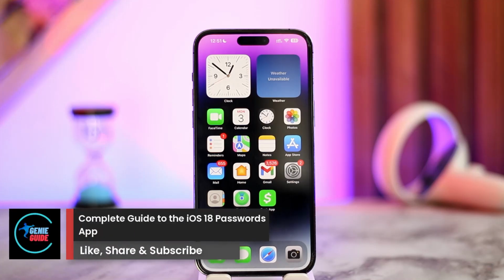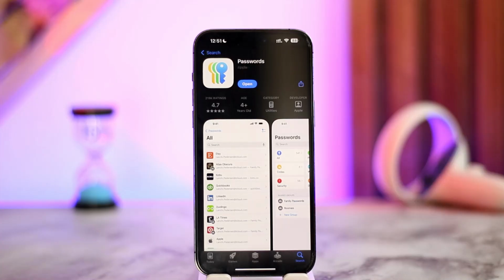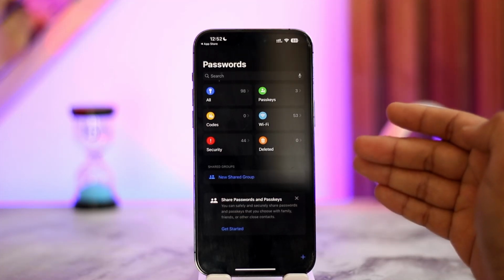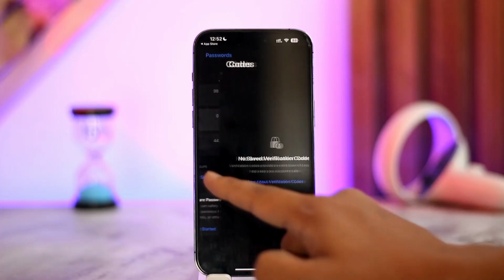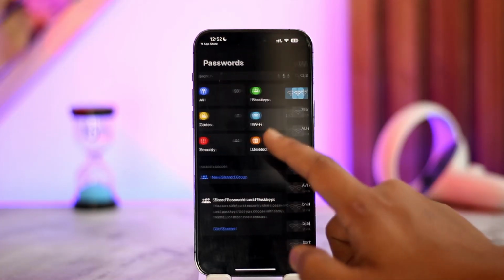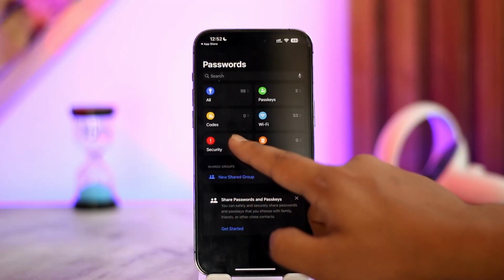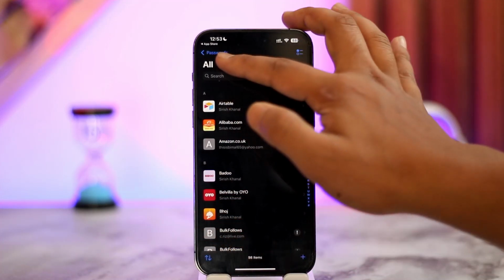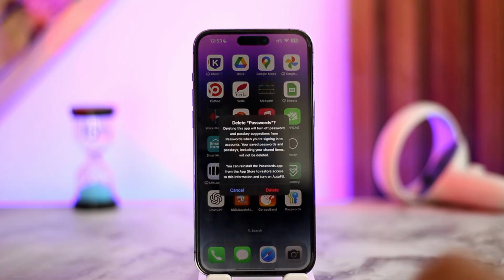Complete Guide to the iOS 18 Passwords App !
With iOS 18, Apple introduced the new Passwords app, designed to help users manage their saved passwords, passkeys, and Wi-Fi credentials in a more convenient way. This app consolidates all your stored login information, making it easier to access and organize passwords saved under your Apple ID.

To get started, download the official Passwords app from the App Store if it is not already installed on your iPhone. Once installed, open the app and use Face ID or your device passcode to unlock it. The app will display all saved passwords that were previously stored within iCloud Keychain. Some users may worry about security risks with storing passwords in one place, but Apple provides encryption and authentication to keep them safe.

The app organizes your information into different categories. Under the "Passkeys" section, you will find credentials for services that support passwordless authentication. The "Codes" section stores backup codes, such as verification codes from Instagram or other accounts that require two-factor authentication. The "Wi-Fi" section lists all Wi-Fi networks you have connected to with your Apple devices, allowing you to retrieve saved Wi-Fi passwords when needed. You can also search, filter, and delete saved passwords within the app.

Another important feature is the "Security" tab, which alerts you to compromised passwords or weak login credentials. If the app detects security risks, it will recommend changing those passwords to protect your accounts. You can update your credentials directly from this section for improved security.

If you prefer not to use the Passwords app, you can uninstall it by long-pressing the app icon, selecting "Remove App," and deleting it from your device. However, removing the app does not erase your stored passwords, as they remain in iCloud Keychain and can still be accessed through the settings menu.

This app is a useful addition for users who want a built-in password manager on iOS 18. It simplifies password management while keeping your login details secure and accessible across your Apple devices.

Timestamps:
0:00 Introduction
0:06 Overview of the Passwords app
0:24 Unlocking and accessing stored passwords
0:41 Managing passkeys, codes, and Wi-Fi passwords
1:19 Security alerts and compromised passwords
1:44 How to uninstall the Passwords app
2:01 Conclusion